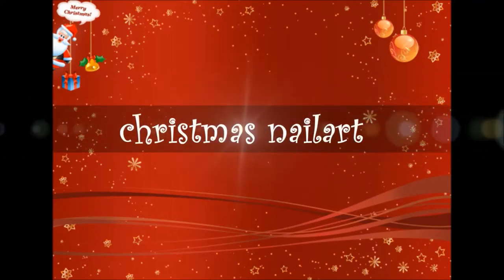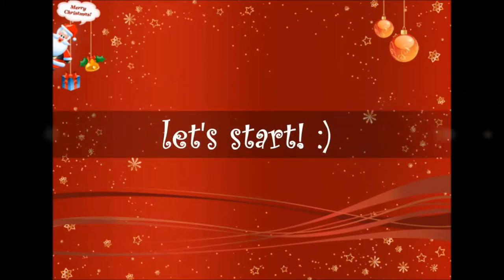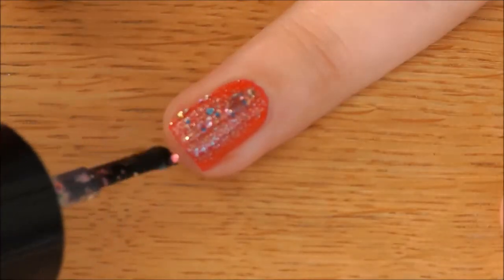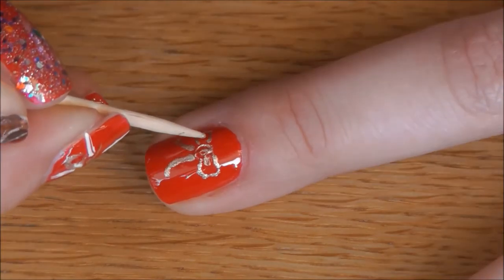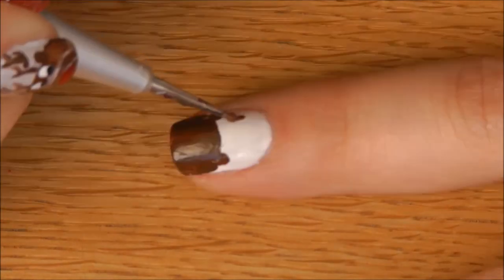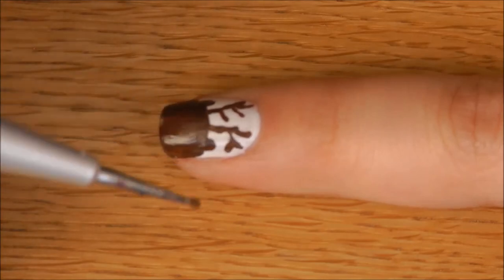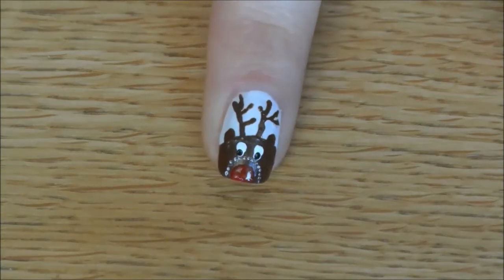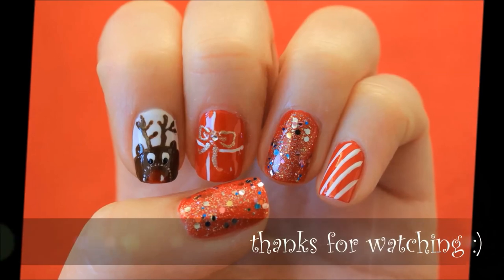christmas nailart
please expand me for more :)

hello my lovelies... it's holiday season now, and i thought it would be great to wear a christmas inspired nails. i hope you'll wear this nailart design this season... and if u do please share your creations on my FB page. thankyou for stopping by and visiting my channel. :)

some tips:
- paint all the nails red except the index with white polish
- always let the polish dry before moving to another step to avoid mess.
- wipe off any extra polish with a toothpick for a neat look, while the polish is still wet.
- dip in ur nails in ice cold water for 1-2 min for fast drying of polish
- you can also use a toothpick or bobby pins to create the design

have fun making these nail art!

don't know how to paint your nails like a pro?? watch my tutorial on painting ur nails...

products used:
-p2 nail voluminizer as base coat
- lotus herbals colour deu red polish
- catrice ultimate nail lacquer 650 goldfinger
- rival de loop french manicure white look
- essence tip painter
-essence nail art stampy polish
- essence nail art special effect topper 02 circus confetti
- flormar supershine glitter polish
- catrice gel like top coat